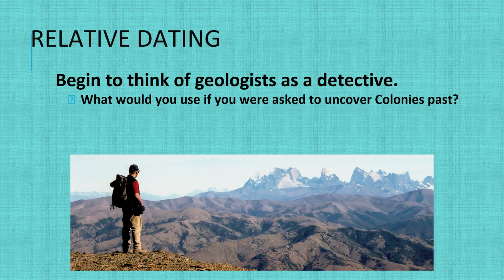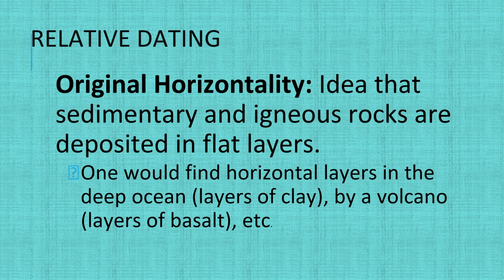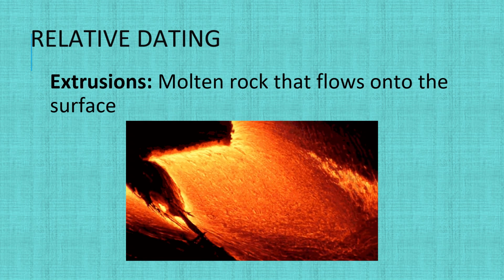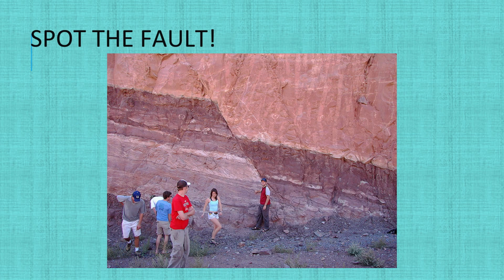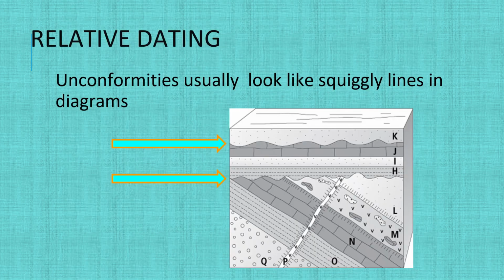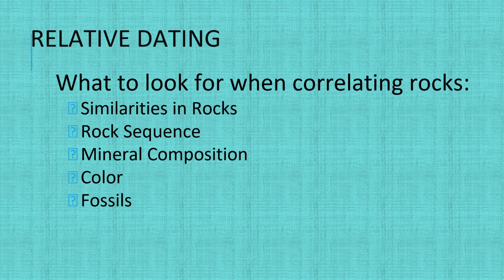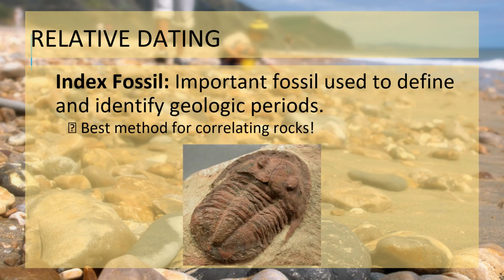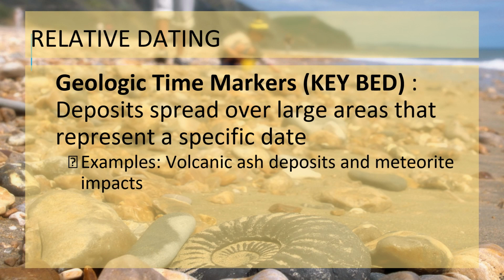Earth's History Relative Dating